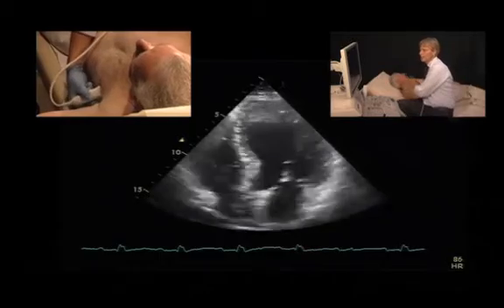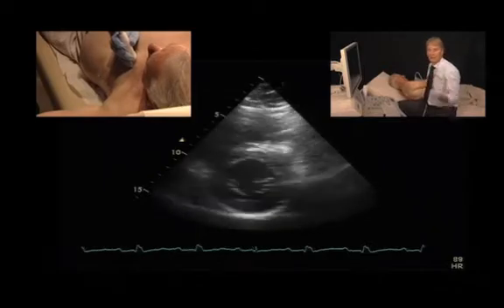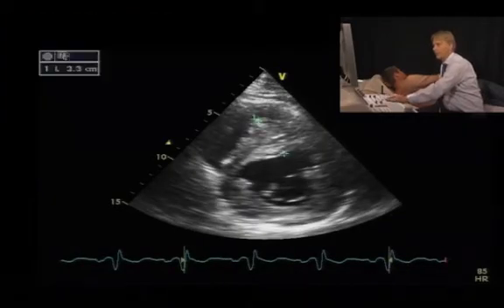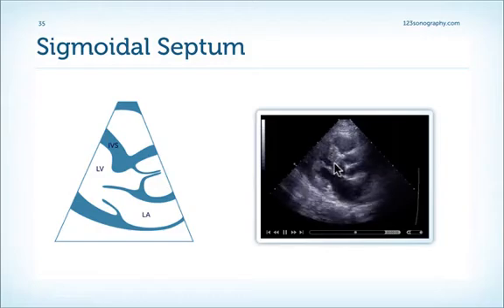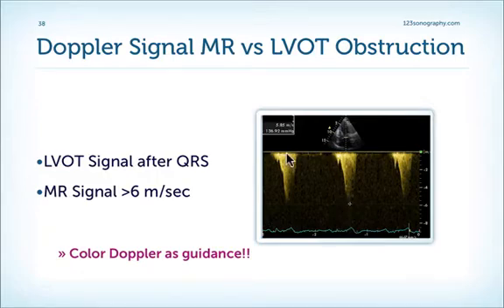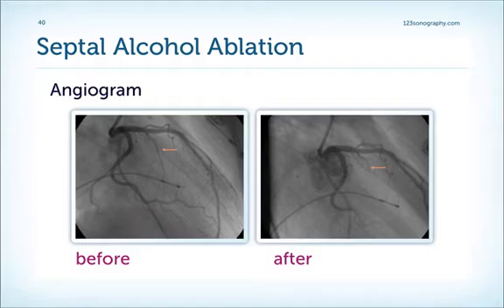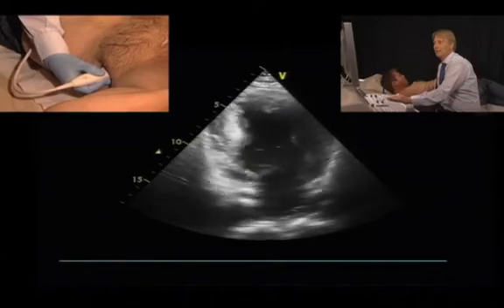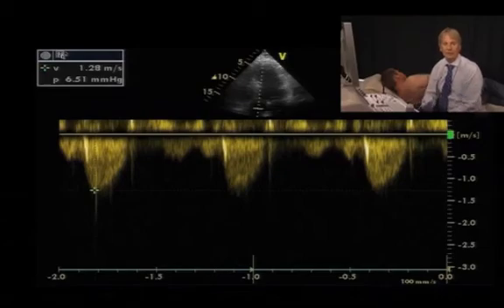How to differentiate HOCM hypertrophy and Hypertension related Hypertrophy in Echocardiography